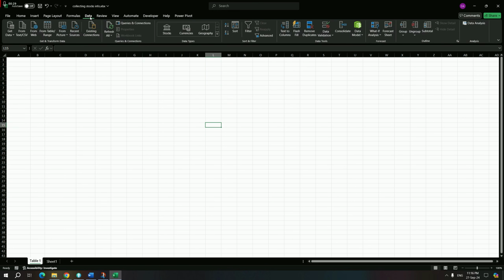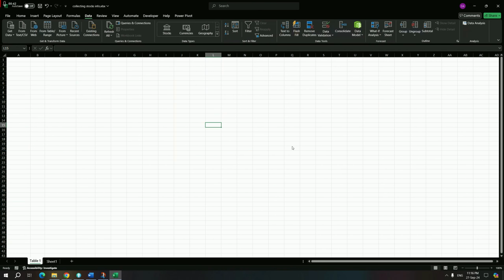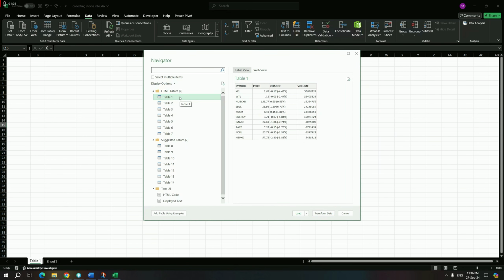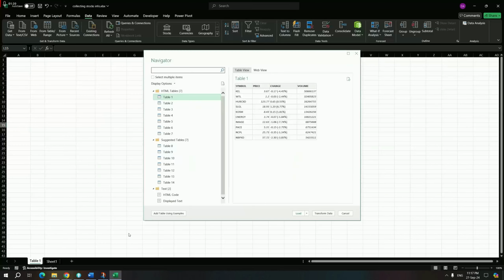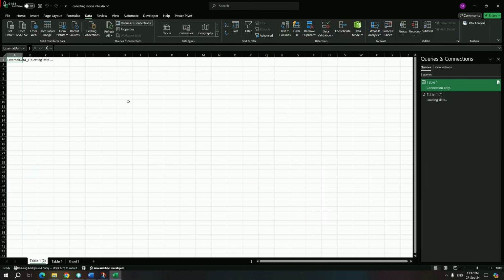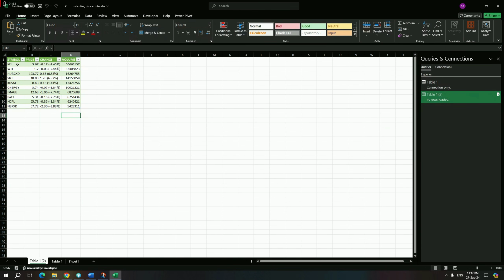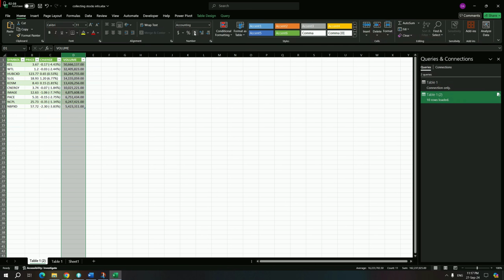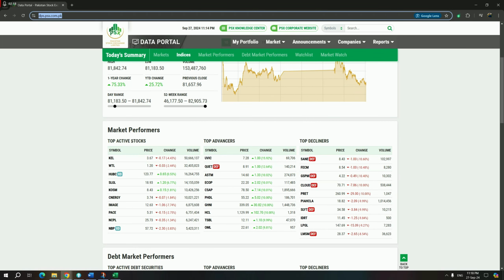How To Export Data From A Website Into Excel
Trying out creating interactive content using H5P. This is a quick video I recorded about How To Export Data From A Website Into Excel.